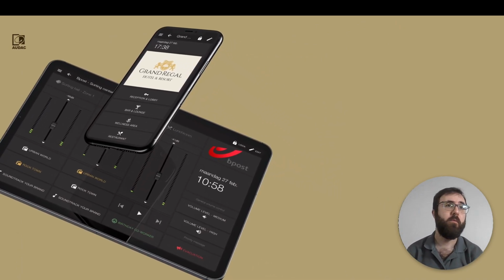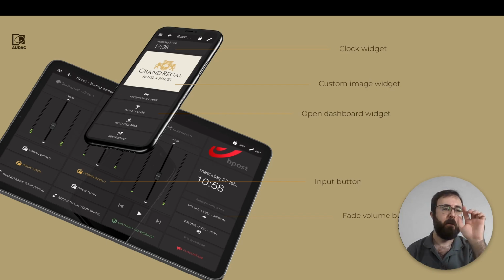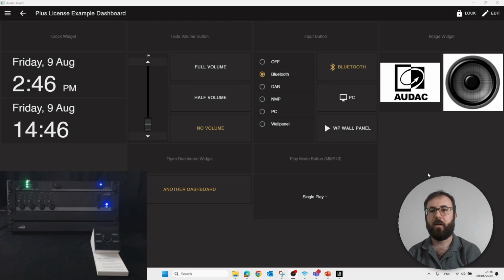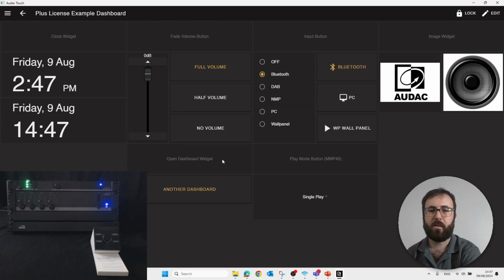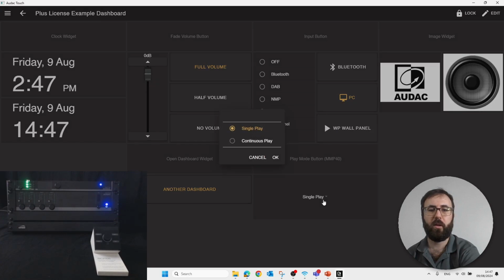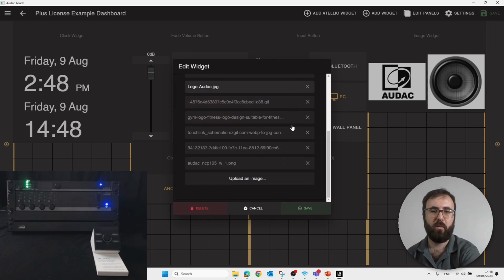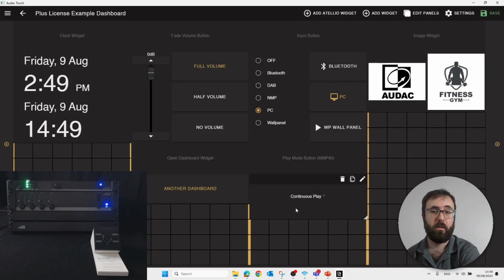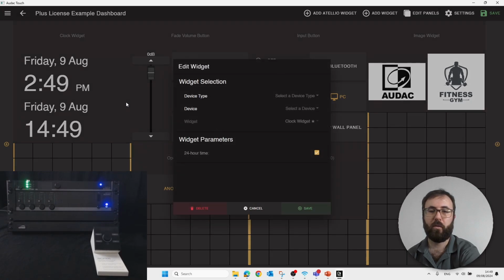How to unlock advanced features with AUDAC Touch™ Plus Add-Ons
Elevate your AUDAC Touch™ experience with the new AUDAC Touch™ Plus add-ons! In this video, we'll explore how to enhance your dashboards with advanced widgets and personalized theming, creating a tailored and efficient interface for your audio management needs.